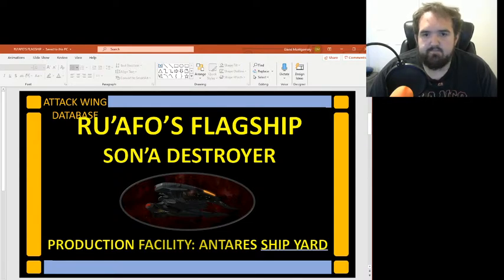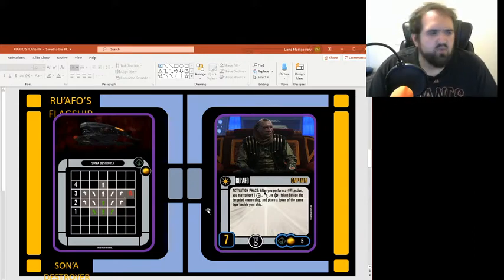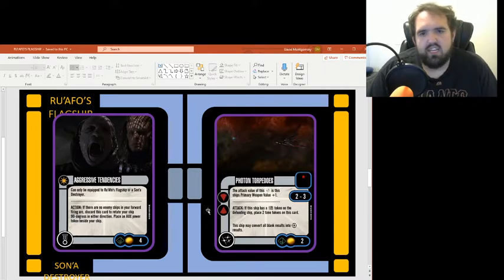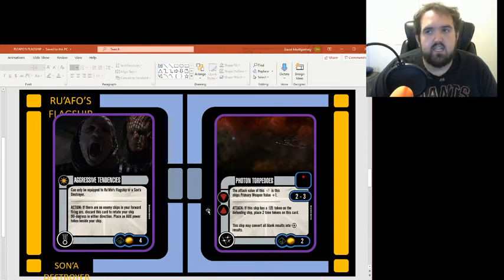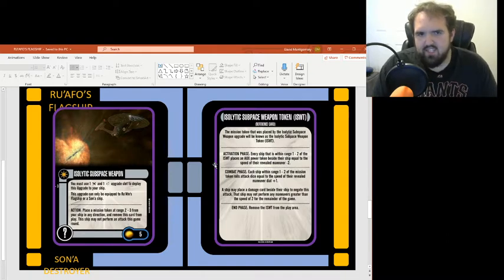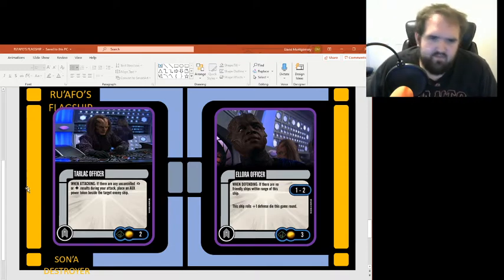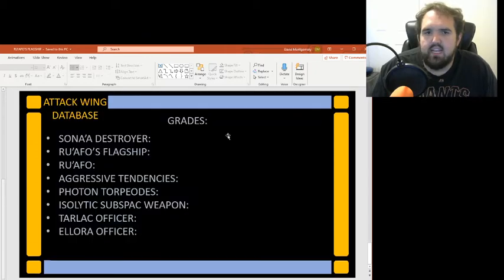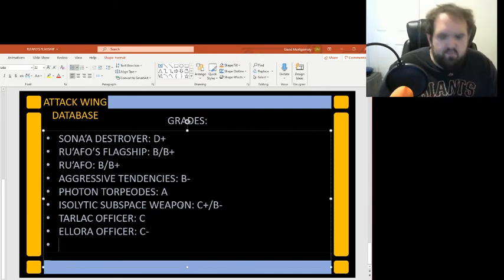Ru'afo's Flagship - Custom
This is a custom pack design from The Antares Ship Yard. Full disclosure, I helped design one card in this.

Updates - Baseplate is 90/90
Ellora officer is now all the time, but one per ship.